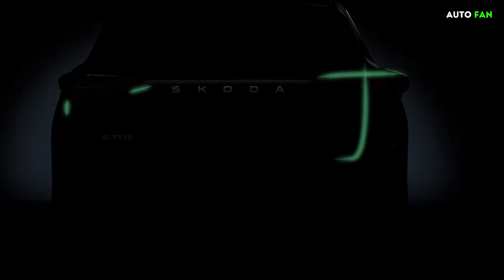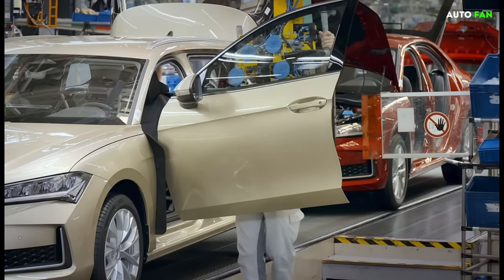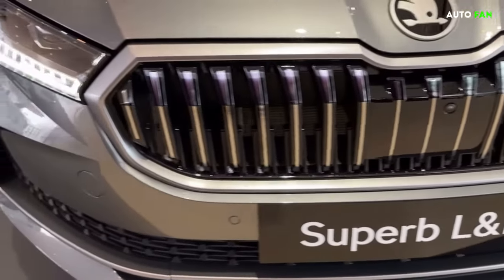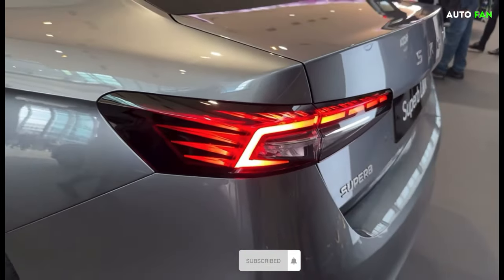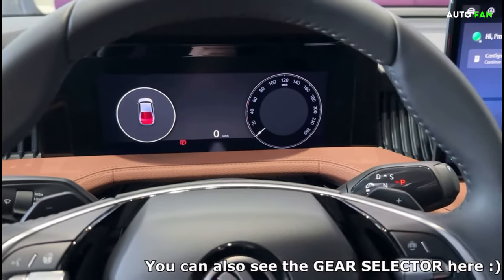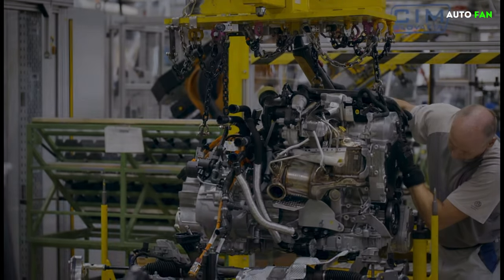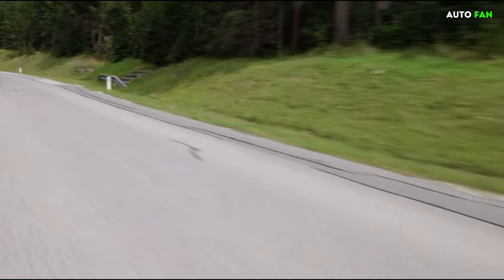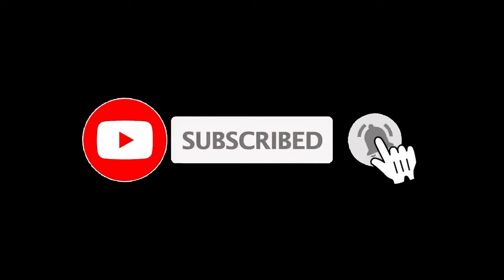NEW Skoda SuperB Hatchback 2024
Skoda introduced the 2024 model SuperB. The car, which has sedan and station wagon body types, has seen very minor changes despite being a new generation.

Czech automobile manufacturer Skoda, which continues to work within Volkswagen, introduced the fourth generation SuperB at an event it organized. Skoda SuperB, which will be available in sedan and station wagon body styles, seems to be a good alternative to the Volkswagen Passat. So, what features is the new generation Skoda SuperB equipped with?
Let's start with the exterior design of the vehicle. To be frank, the 2024 model SuperB has not seen a huge change in terms of design. The appearance with a vertically designed shutter at the front is generally preserved. The car, where very minor touches were made in the headlight design, has sharper lines on the lower bumper. The new SuperB appeared as a slightly tougher model.

When we look at the rear of the vehicle, we encounter a design that really manages to impress. The chrome details on the current SuperB have been removed. We also encounter a largely renewed backlight design. For those wondering, let us state that this car will be offered with wheel options between 16 and 19 inches.

When we move to the interior of the vehicle, we encounter a simple but modern structure. The new SuperB has a 10-inch fully digital display screen. The infotainment screen on the center console varies between 10 and 13 inches depending on the hardware option. Skoda also announced that the SuperB will offer a head-up display option for the first time.

The company, which preferred leather upholstery in the 2024 model SuperB, did not skip the ambient lighting detail. In addition, features such as regional climate control, massage support seat option and 14-speaker sound system are also available in SuperB.

When we open the hood of the new generation SuperB, we encounter multiple options. The 1.5-liter 150 hp gasoline engine will only be available in front-wheel drive versions. Those who need more power can choose the 2.0-liter 204 hp option. This option is also front-wheel drive only. Let's say that the last option on the gasoline front is the 2.0-liter 265 hp version. This engine option will offer a four-wheel drive system

When we look at the diesel side, we see 2.0-liter engines with 150 hp and 193 hp. The powerful option provides four-wheel drive. By choosing a 7-speed dual-clutch automatic transmission in all these engine options, the company seems to have enabled consumers to find the most suitable option for them.